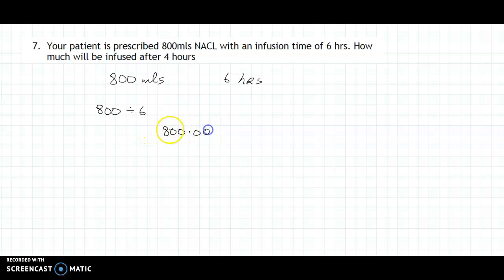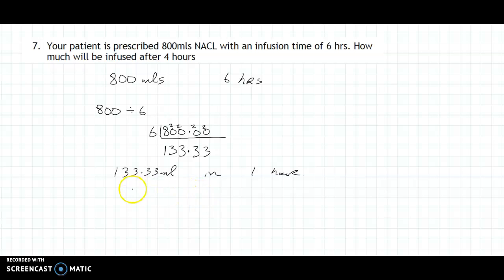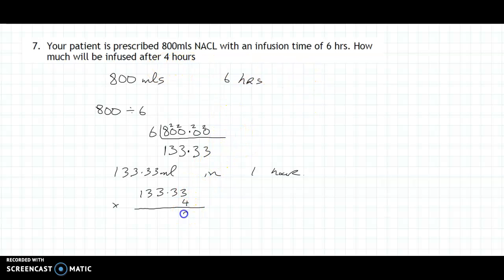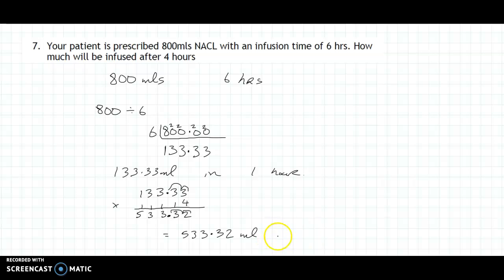Q7 Drug Calc Practice Year 2 General Nursing LYIT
Your patient is prescribed 800mls NACL with an infusion time of 6 hrs. How much will be infused after 4 hours